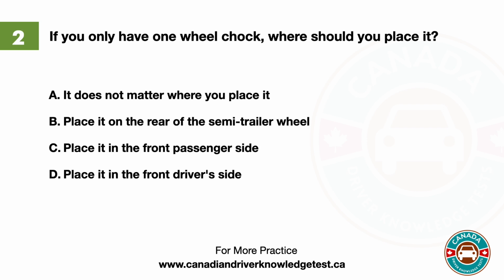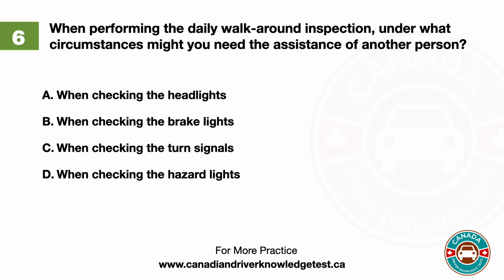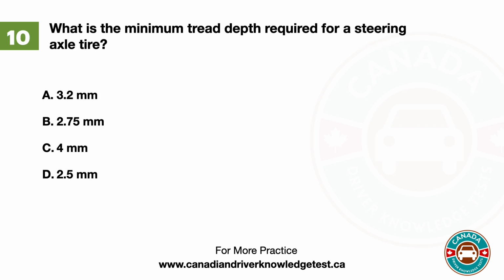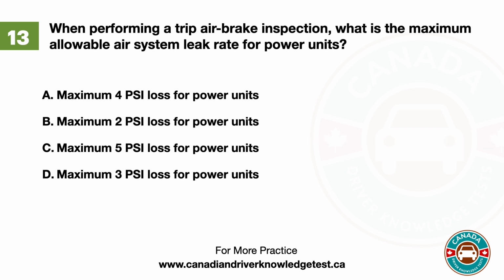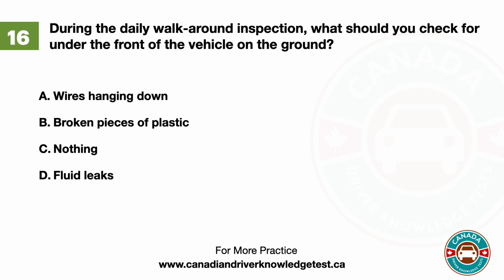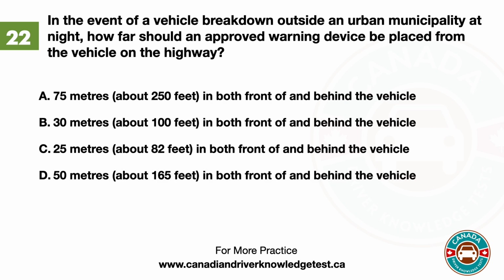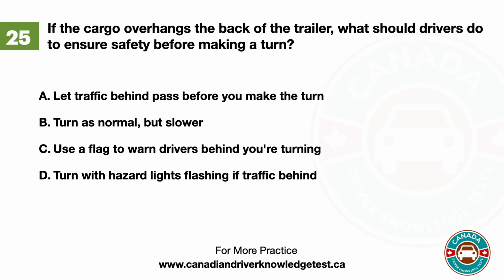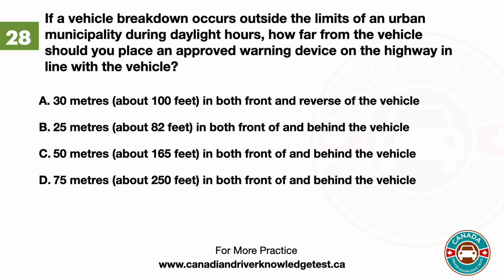Alberta Commercial Operator’s Practice Test 2024 Part 3 (Audio)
Alberta Commercial Operator’s Practice Test

Alberta Commercial Operator’s Practice Test Part 2
Alberta Commercial Operator’s Practice Test Part 3
Alberta Commercial Operator’s Practice Test Part 4
Alberta Commercial Operator’s Practice Test Part Full Part

                                         Alberta Air Brake Practice Test

 Alberta Air Brake Practice Test Part 1
 Alberta Air Brake Practice Test Part 2
 Alberta Air Brake Practice Test Part Full Part

                                            Alberta Learner Class 7 Driving Test

                                             Alberta Motorcycle Practice Test

Alberta Motorcycle Practice Test Full Part

alberta class 4 knowledge test,alberta driving test class 7,alberta knowledge test class 7,class 7 driver's license alberta,alberta driving knowledge test book,alberta learners test study guide,

alberta learners test study guide 2023,class 7,alberta class 7 knowledge test,class 4 driving test alberta,alberta class 7,alberta driving test class 7 2023,alberta driving test class 5